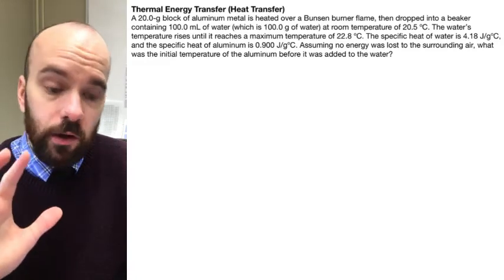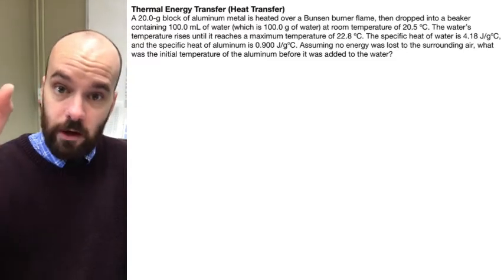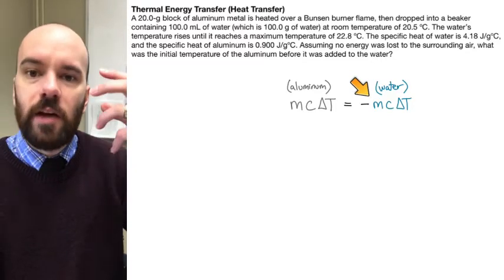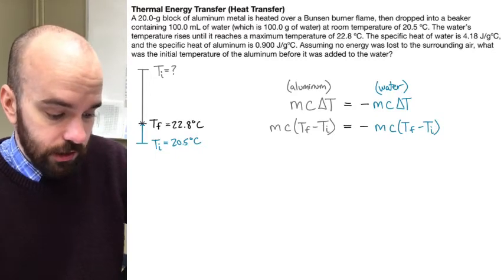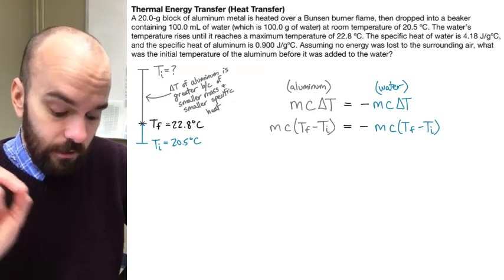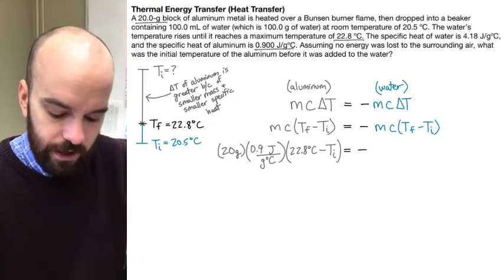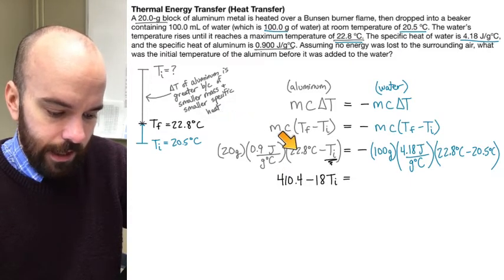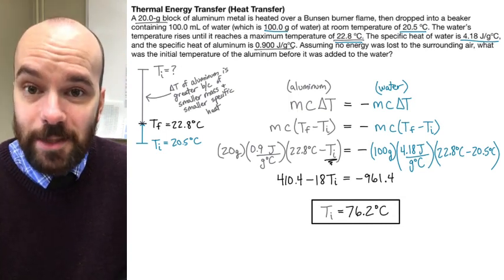Thermal Energy Transfer Problem | How to Solve in AP Chemistry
In this video, I show how to solve a thermal energy transfer problem (not a regular calorimetry problem!) in AP Chemistry. I also share some qualitative reasoning about which substance will have the greatest change in temperature, based on the mass and specific heats of each substance. (The AP Exam loves to test on qualitative reasoning like that!)